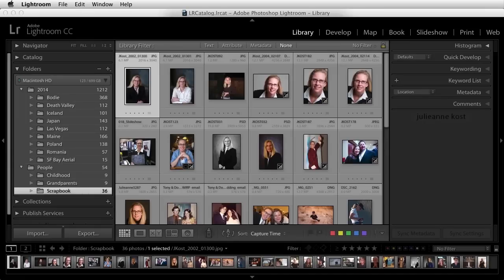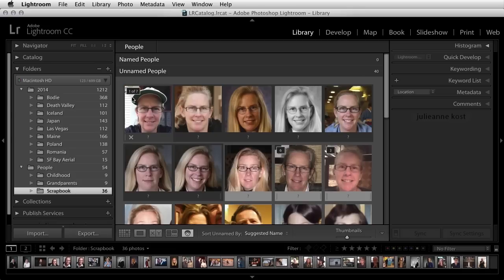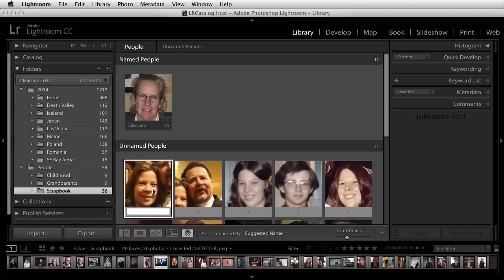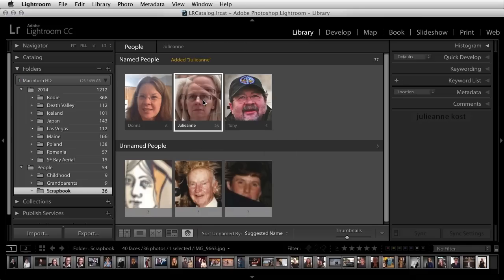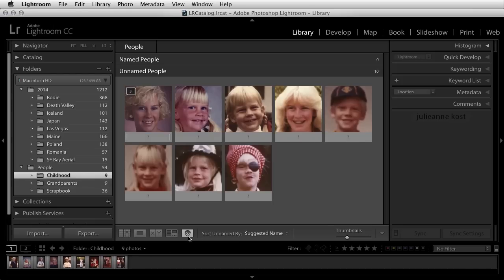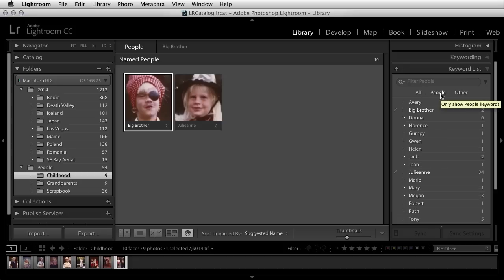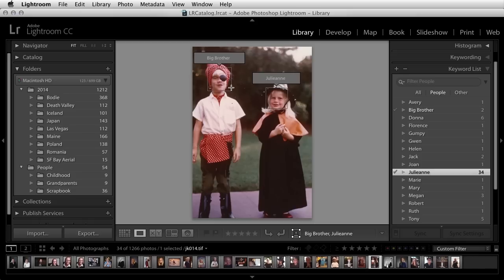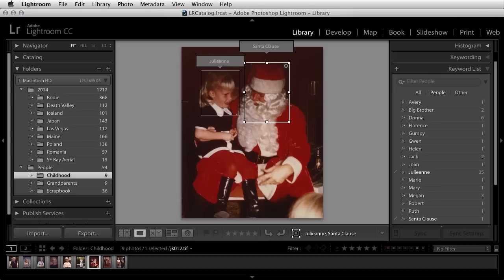Facial Recognition in Lightroom CC | Adobe Lightroom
Discover how to automatically tag images with faces using Lightroom CC's new Facial Recognition feature.